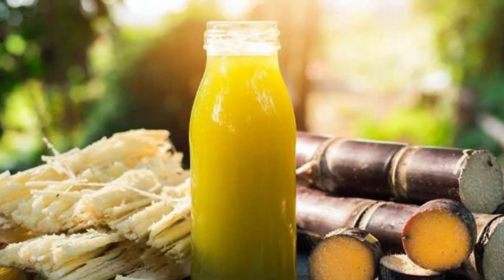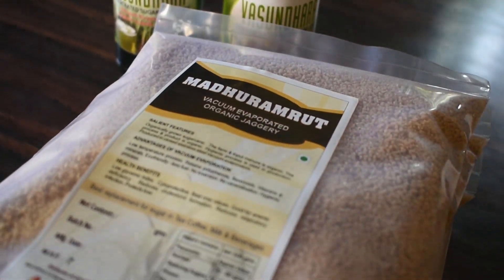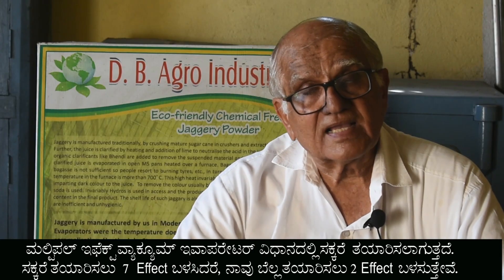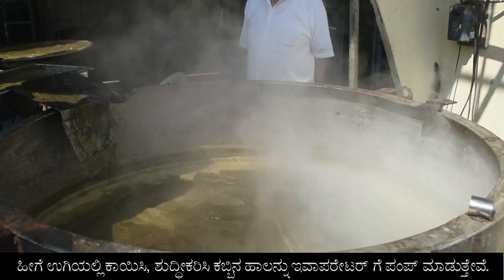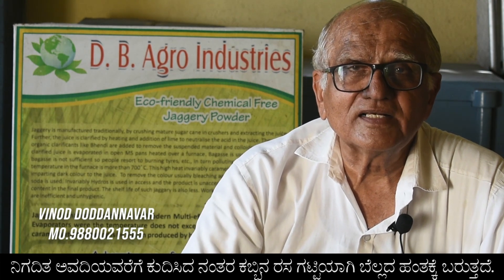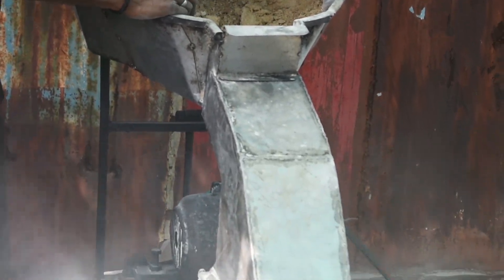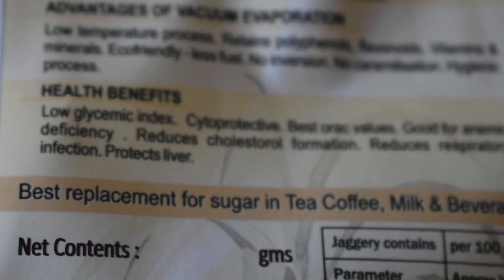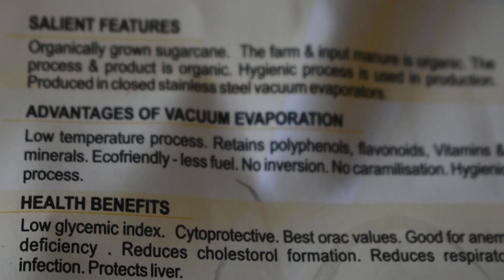ಆಧುನಿಕ ಆಲೆಮನೆ, ಈ ಬೆಲ್ಲದ ವಿಶೇಷ ಏನು ಗೊತ್ತೇ?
Jaggery production in Multiple effect vacuum evaporator.